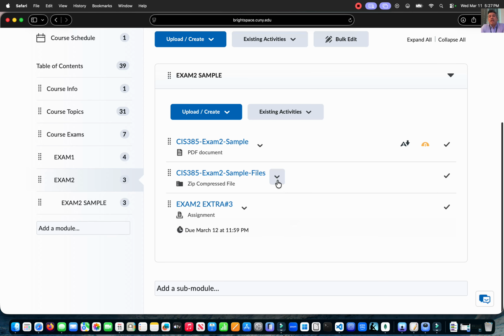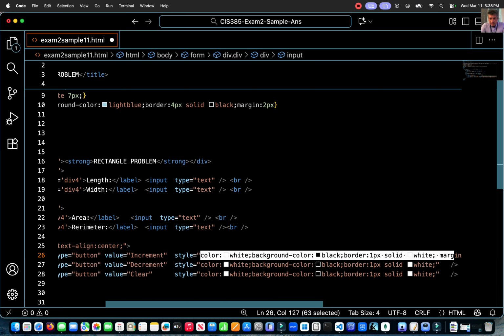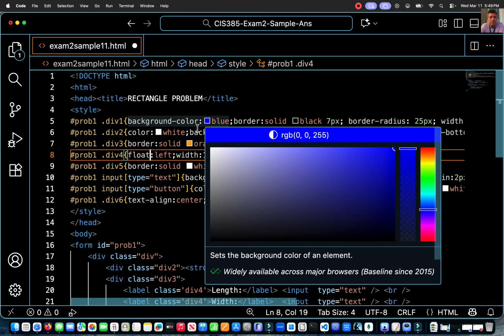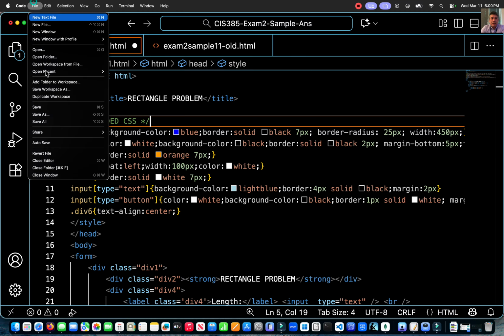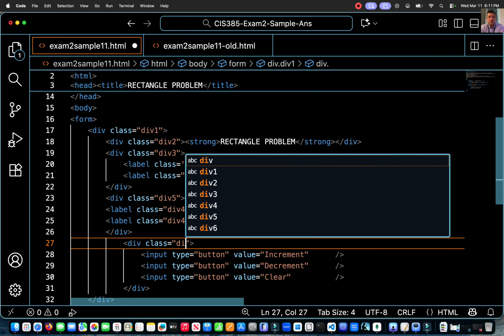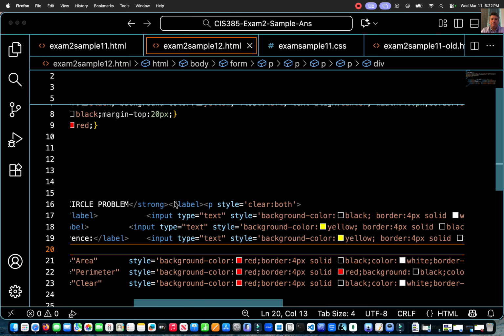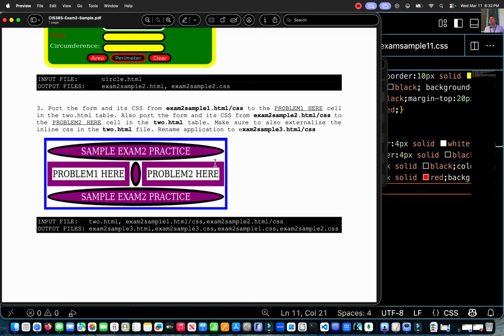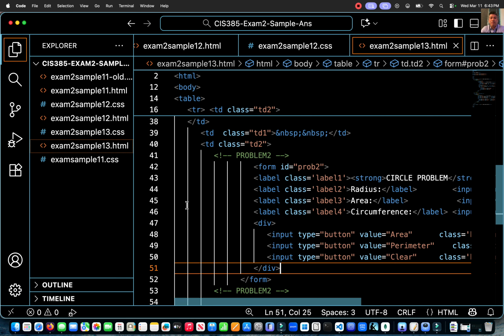PROF VARGAS CIS385 03/11/26